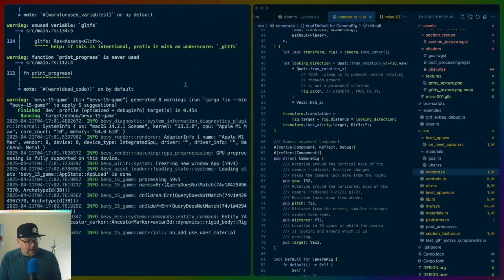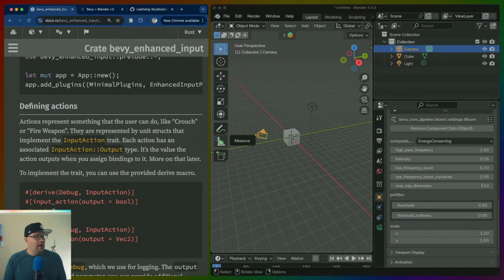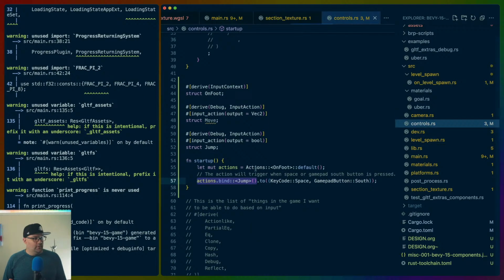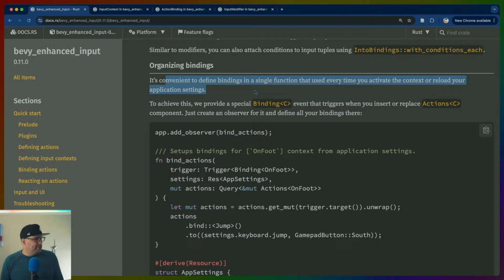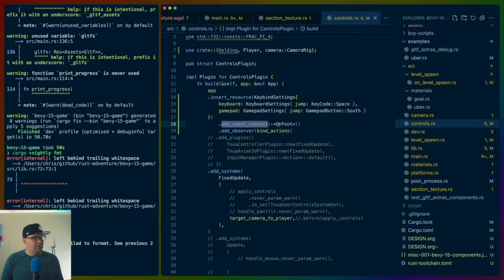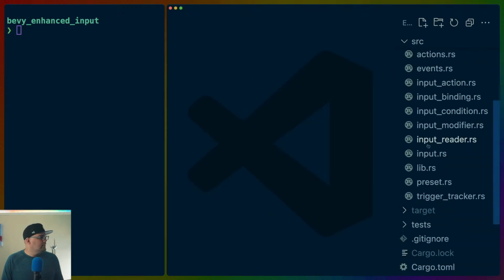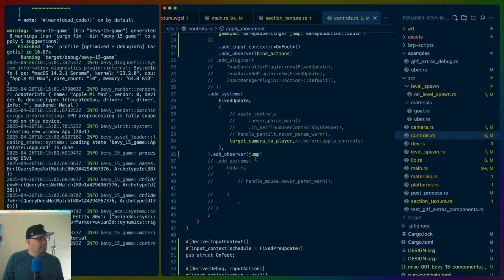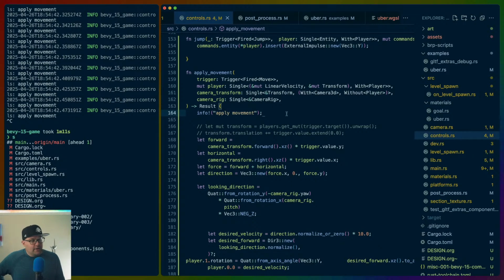Upgrading to Bevy 0.16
Today we'll need to upgrade to bevy_enhanced_input to get the character moving around.

Using Skein to build a 3d Bevy game with Blender.